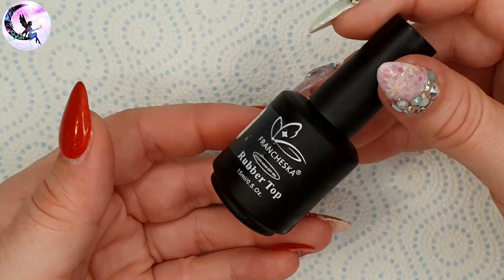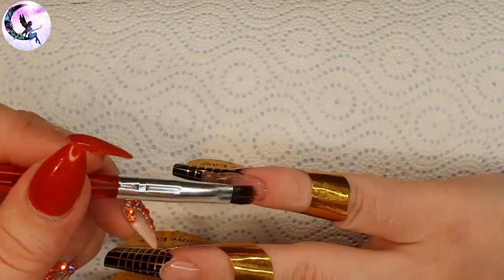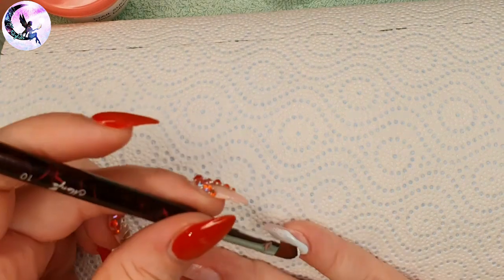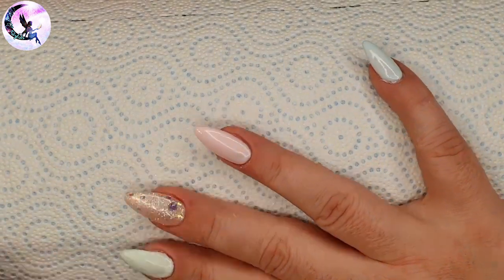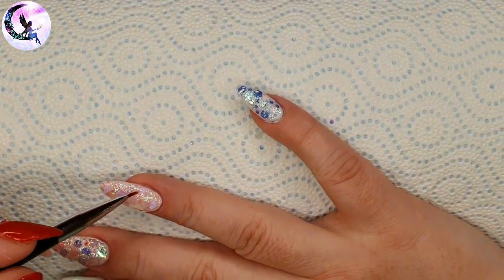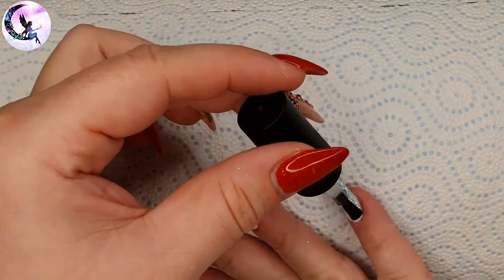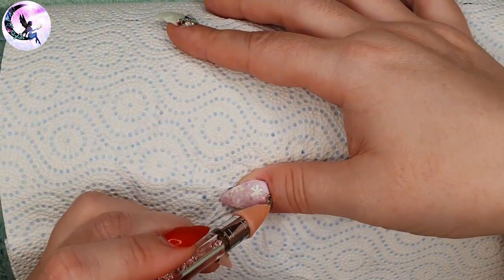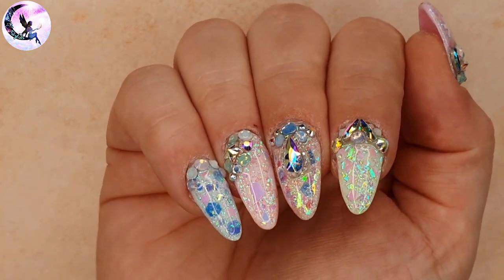Pastel winter nails part 1: my right hand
Hey sweetpeas!

In this video I am doing a pastel winter set. I created this set for the Nail Sugar January mood board. I did a different set on my left hand and will upload the video on that set in a few days.

Products used:

Rubber base & top

Yayoge builder gel

Sheer pink poly gel - color 7 clear pink

Shimmery white gel polish - color ZG001

Pink gel polish - color 1003

Blue gel polish - color 1059

Purple gel polish - color 4904

Mint gel polish - color 2806

Opal crystals

AB star crystals

Micro crystals - color crystal AB

Small AB raindrop crystals - color 2x6 AB

Large AB raindrop crystal - color 1025

Nail art gel glue

Crystal picker

Snowflake glitter - color X1

Nail Sugar Snowglobe, Lime Lollipop, Marshmallow Sprinkles, Periwinkle Twinkle & Blueberry Bon Bon are from the Candy Land Collection

Nail Sugar Pink Pearlescent stars are not available at the moment

Nail Sugar Aquamarine & Rose Quartz are no longer available

Facebook: Nail Fairytales by Lot